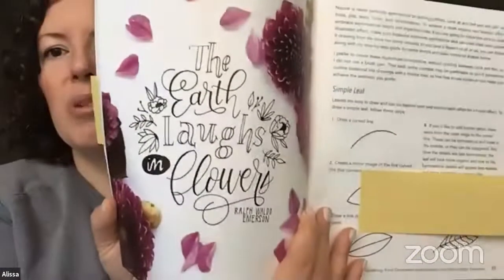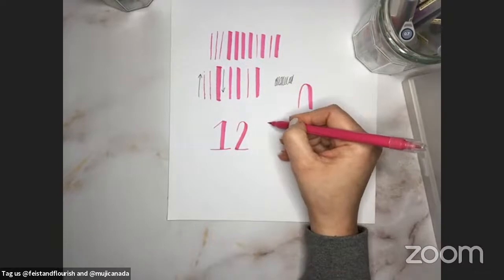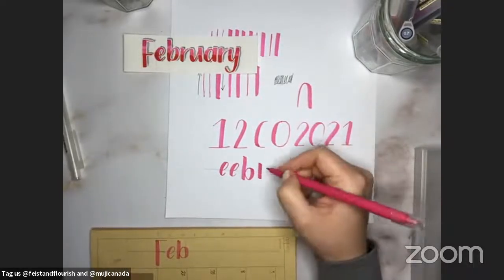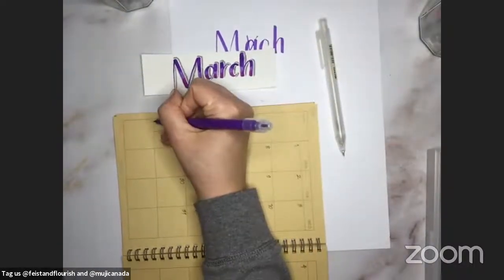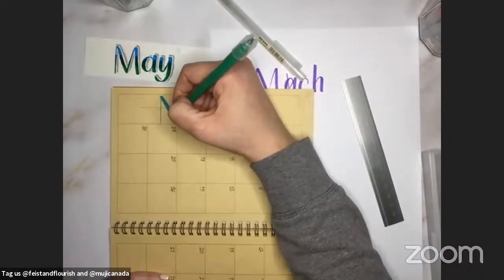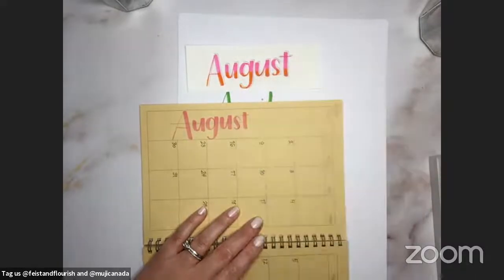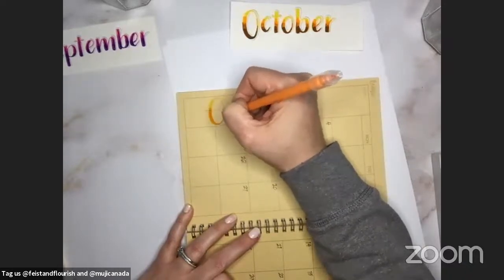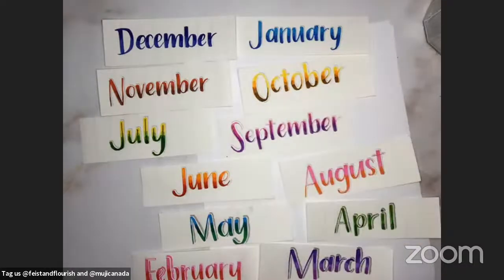Lettering Your Agenda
The printing style of lettering is a simple and great start if you are new to brush lettering! Join us with Alissa of @feistandflourish to learn how to use MUJI Brush Pens and Gel Pens to decorate your monthly planners with bold, colourful brush-lettering!

Follow us for more announcements of future workshops!

Download the complementary worksheets created by Alissa and check out our online store (muji.ca) to get the MUJI supplies used in the workshop!